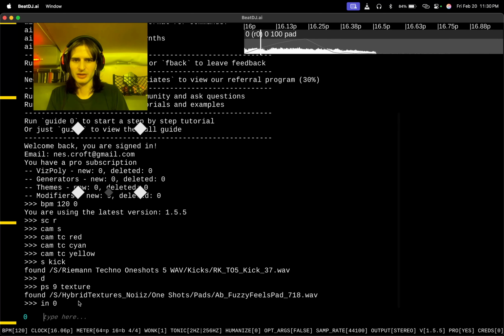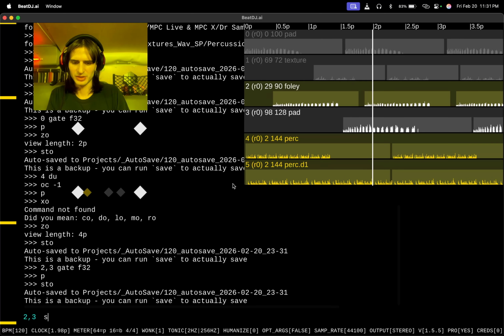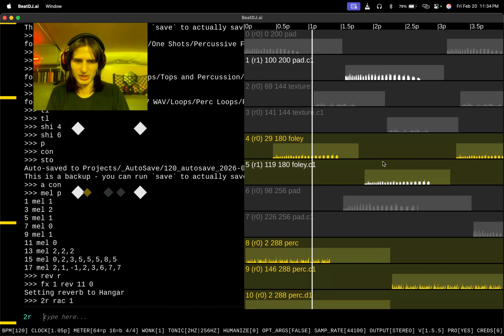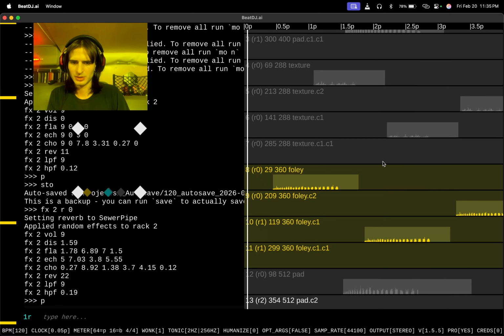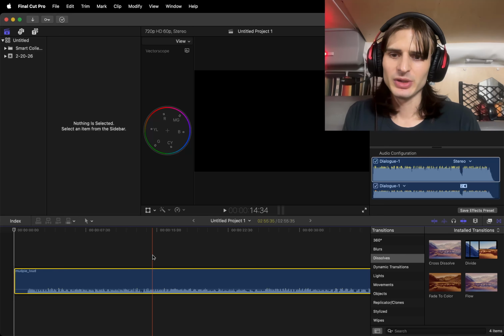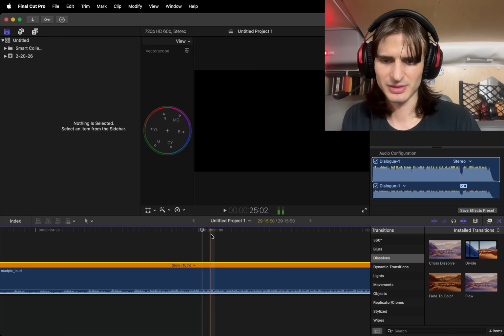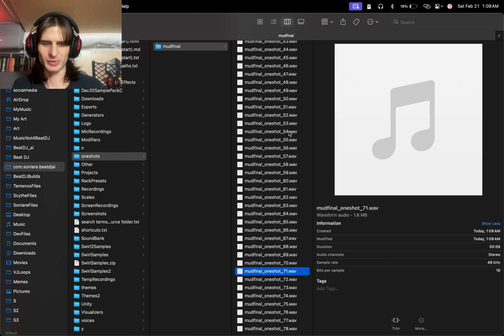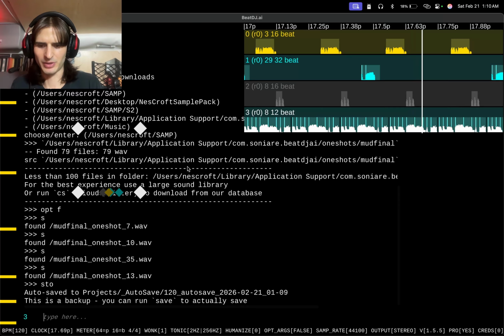Final Cut makes glitchy sounds for music?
Make Glitchy IDM From ANY Sound (Final Cut + Beat DJ Tutorial)

In this video, I break down a simple method for creating glitchy IDM textures using buffer manipulation; slicing audio into tiny fragments, repeating them, reversing them, and reshaping them into something entirely new.

You don’t need programming knowledge, and you don’t need complex software. This workflow uses Beat DJ to generate dense textures and Final Cut Pro to harvest digital artifacts through extreme time manipulation.

TIMESTAMPS

00:00 Intro
01:42 Textures in Beat DJ
02:40 Gates & Layering
03:45 Random Effects
05:50 Live Manipulation
06:44 Ffmpeg Boost
07:11 Final Cut
07:30 Skimming for Glitches
9:02 Video to Audio
9:27 One-Shots in Beat DJ
11:07 Final Thoughts

TOOLS USED

Beat DJ
Generate layered ambient textures, apply randomized effects, and create one-shots.

Used for skimming, extreme retiming, and extracting digital artifacts.

SAMPLE PACK